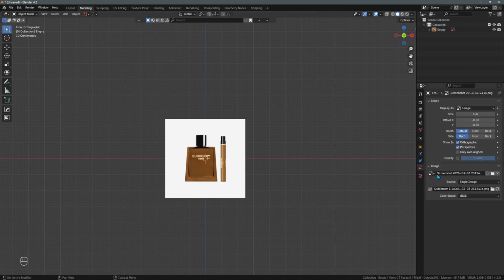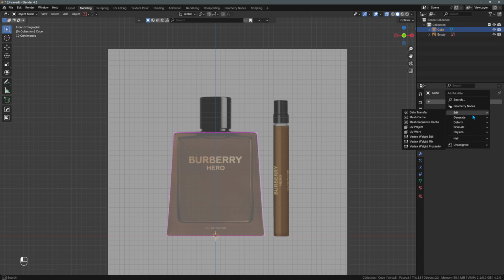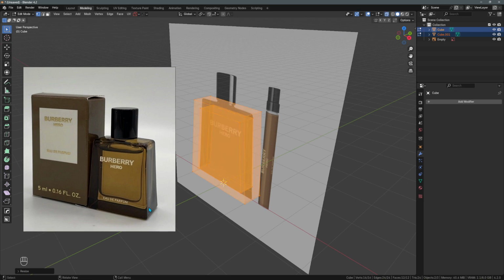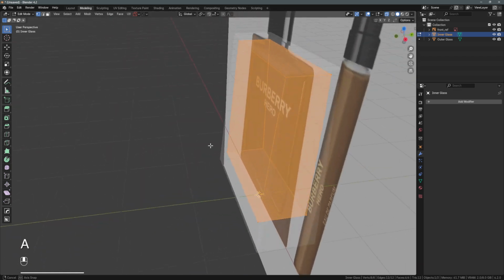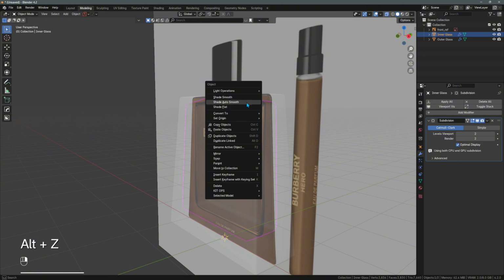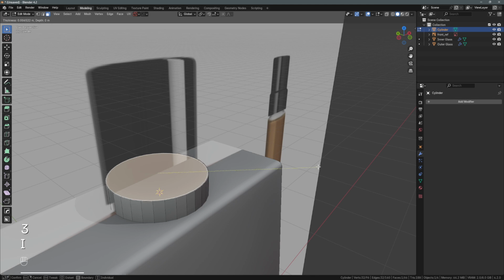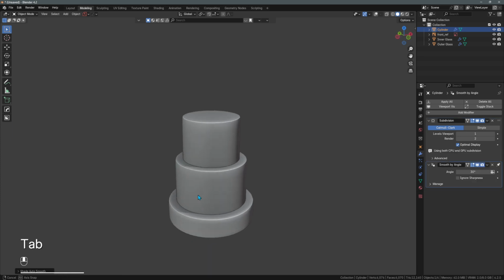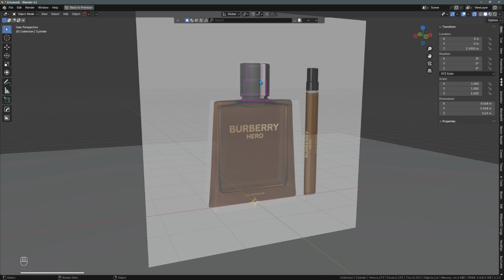Perfume Bottle Product Visualization in Blender 4.2 | Modeling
In this video I will walk you through how to model professional perfume bottle in blender with ease.